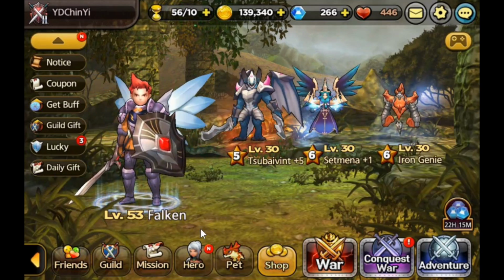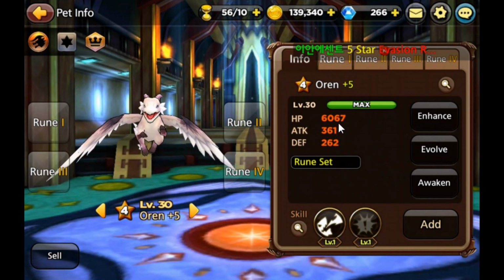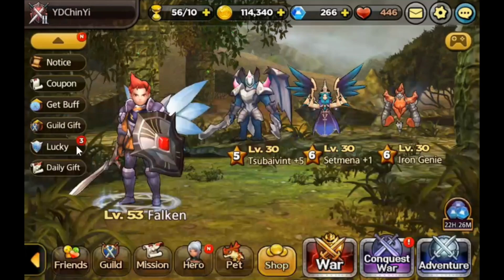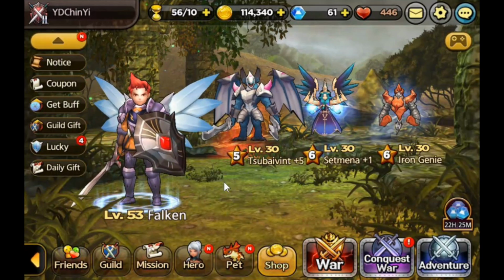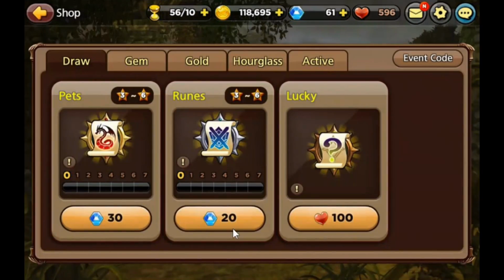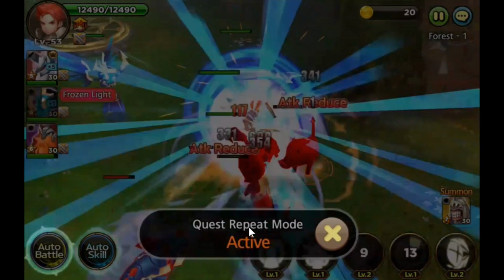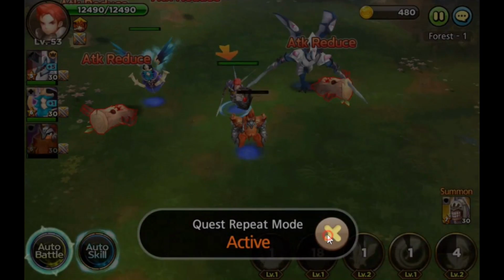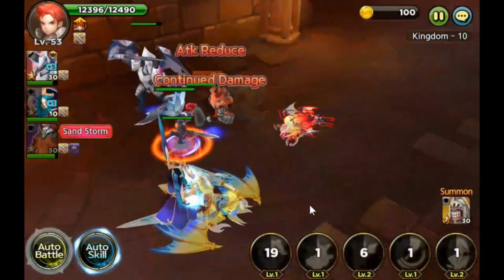YDCB plays Dragon Striker - Summons and Evolving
ez game ez life ez rares
Reddit Thread -